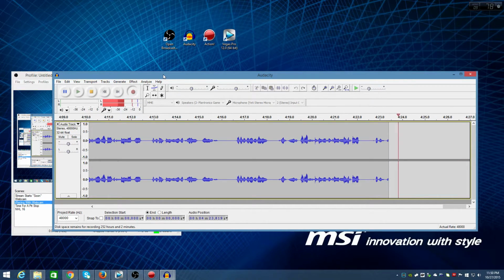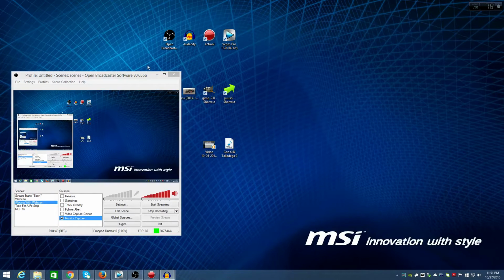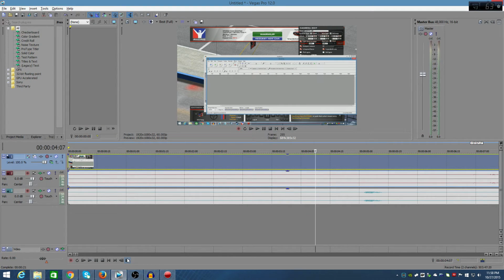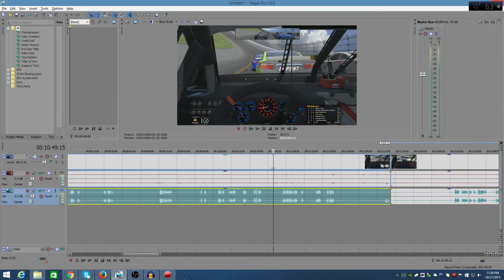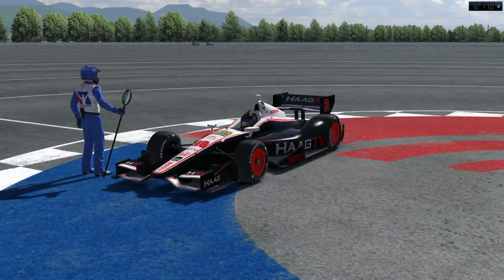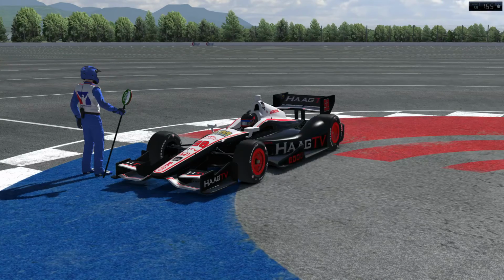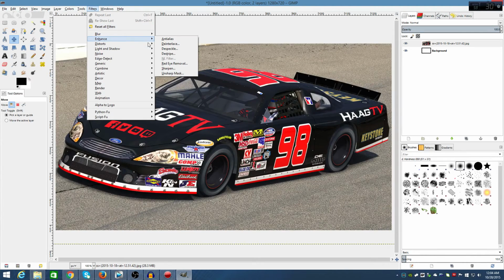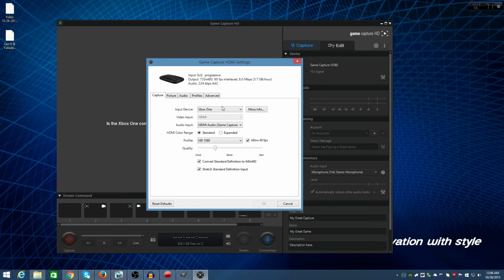iRacing Recording "How To"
I apologize in advance for some of the rambling, for some reason I suck at making videos like this lol

If you want to go in depth with any of these programs there are tons of great YouTube "How To's" that can be found on these. I am no means a professional at any of them but nor did I have the time to go through all of them in depth but at least you guys can see all the different programs I use to make just one video .lol

Once again here are the programs I use
Sony Vegas 12 (Video Editing)
Mirillis Action (Desktop Recording)
OBS (Livestreaming)
Elgato HD60 (Xbox Recording)
Audacity (Audio Recording)
GIMP (Thumbnail Editing)
Puush (Screenshot Software)